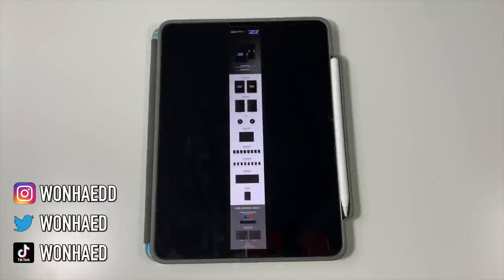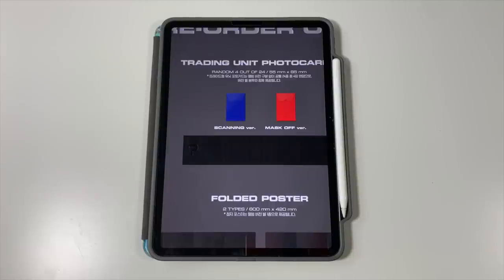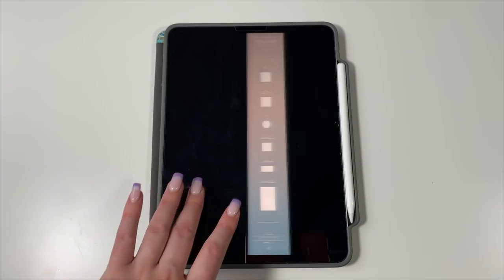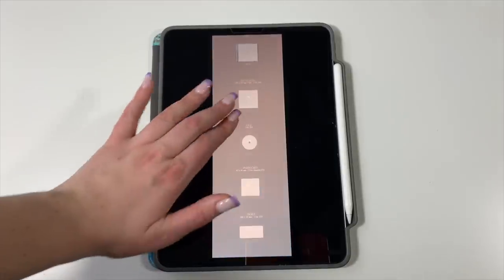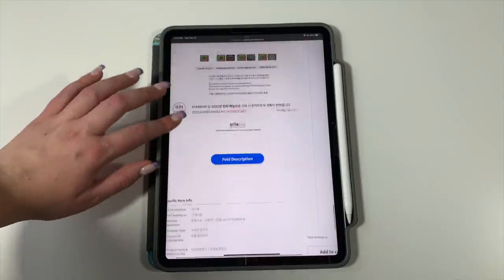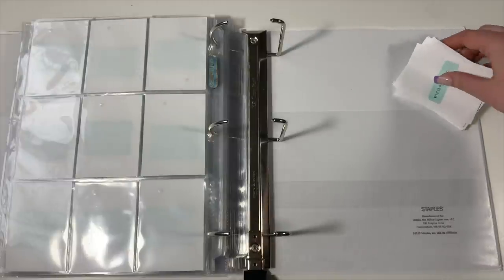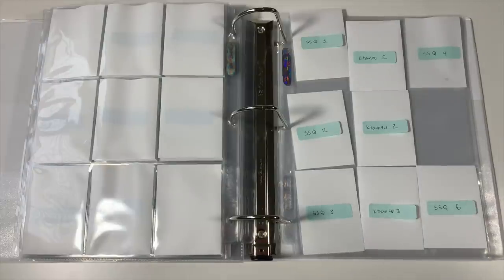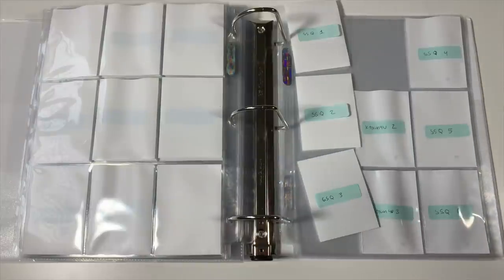Setting Up My Photocard Binders for March Comebacks! ✰ OT8 Stray Kids Oddinary & Kihyun's Voyager!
~✩♡Open Me!!♡✩~
Happy March friends! With a new month comes new comebacks to collect LOL so lets set up for my ult comebacks happening next month!

0:00 templates
15:25 Setting up for Kihyun
28:01 Setting up for Stray Kids Oddinary
Stop Asian Hate Crimes: anti-asianviolenceresources.carrd.co

Photo card sorting tray
3 inch binders
Heart sleeves
Clear sleeves for cards
White holo sleeves: the diamond shop on instagram
9 pocket sleeves
3 pocket sleeves (traditional)
other 3 pocket sleeves
4 pocket sleeves
Normal toploaders
Thicker top loaders
Thank You Cards